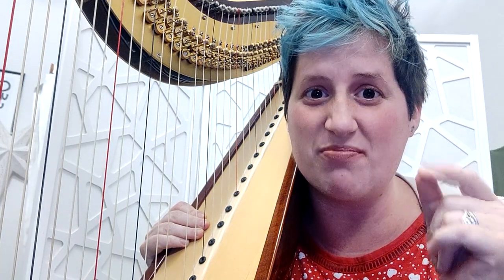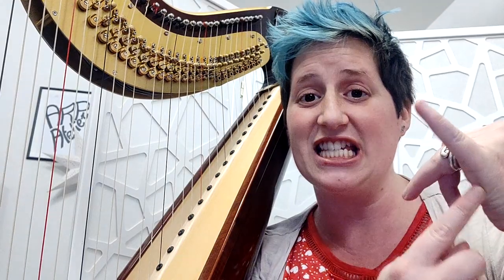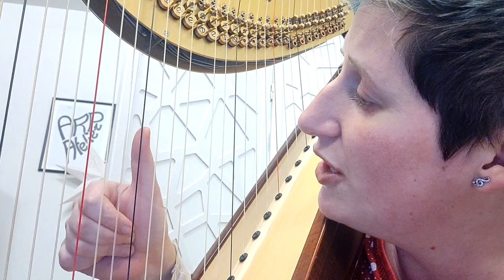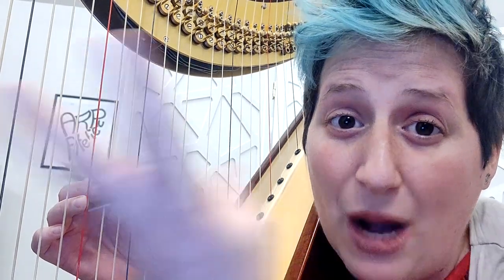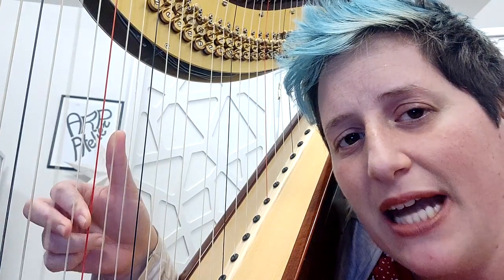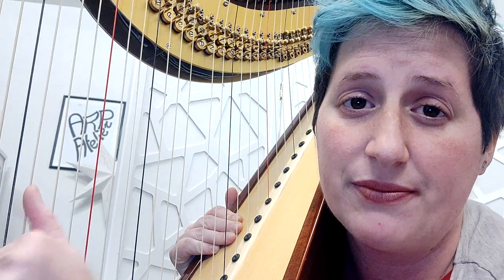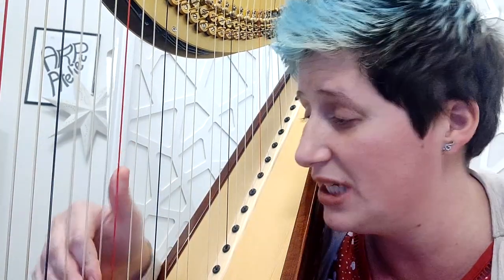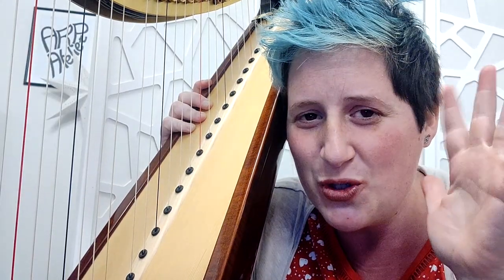the worst finger for harp playing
Hi everyone,
watch the video till the end! Do you agree with my thought?
Best wishes and have a great 2023, I hope to see you in person, all of you!
Chiara x